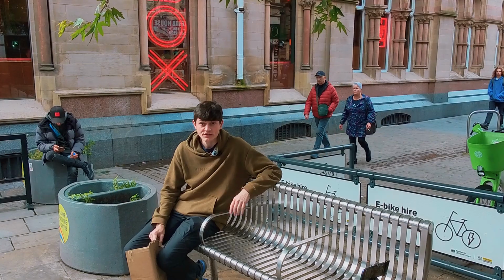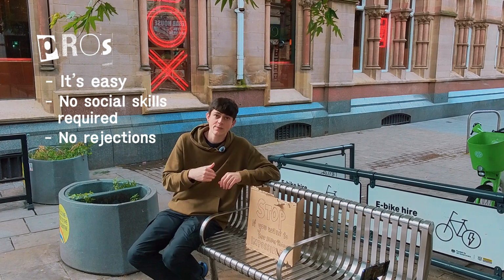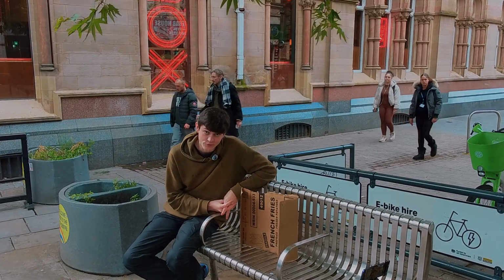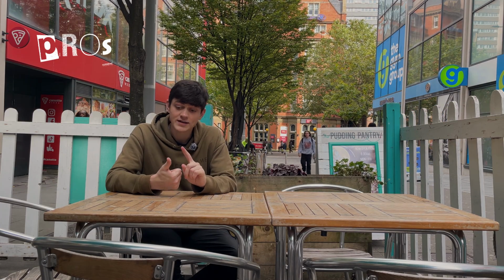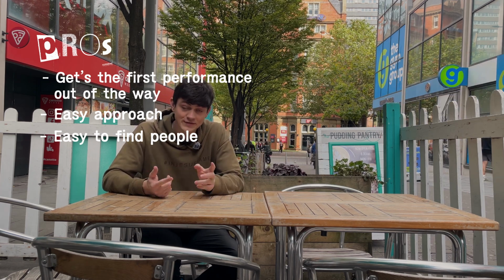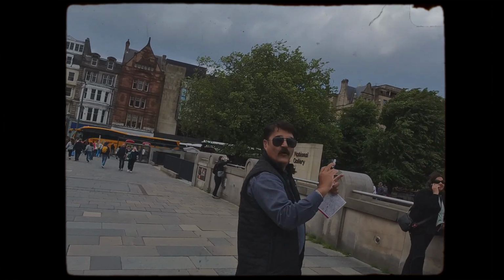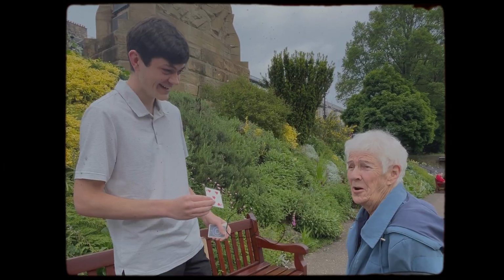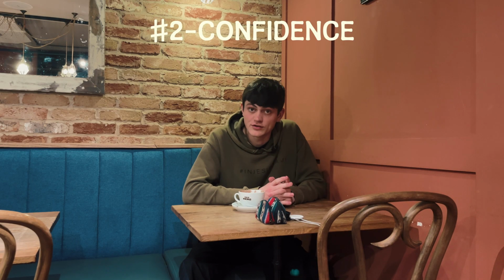My Top 3 Tips for Street Magic after performing every day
On the 3rd of June I decided to challenge myself to perform magic every day, and for the next 52 days I posted a new performance clip every day. That challenge single handedly made me a better magician, and taught me a whole bunch of things along the way.

In this video I break down three methods that make approaching strangers comfortable and easy, and give some advice I wish I had started with.

EXTRA VIDEO: How to film your performances on the street
This portion of the video ended up taking too long but I still wanted to publish it. If you want to film performances solo but don't know what to get or how to do it, then this is for you:

If you want to see me putting the things I talked about into action, head to my Instagram page to see every performance from my challenge:

00:00 I performed every day
00:59 The Sign Method
03:17 The Homeless Method
08:05 The Tourist Method
10:16 What I wish I knew